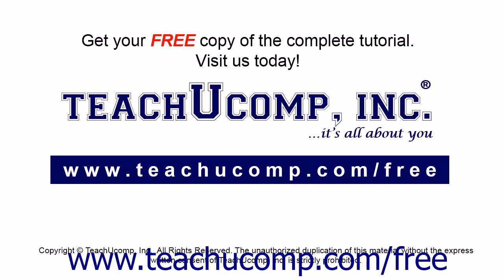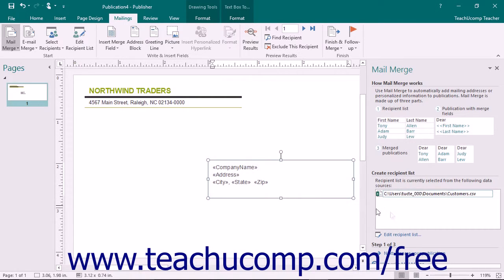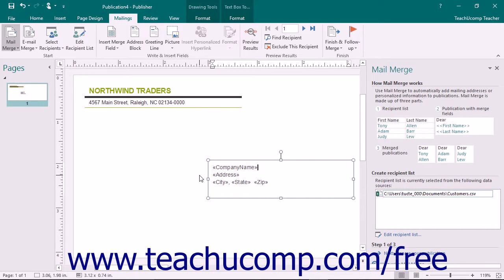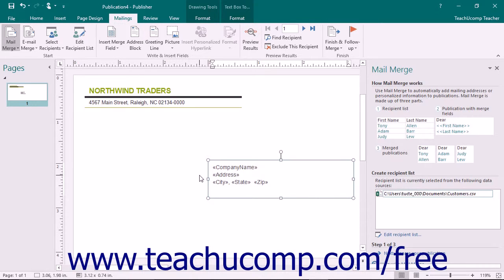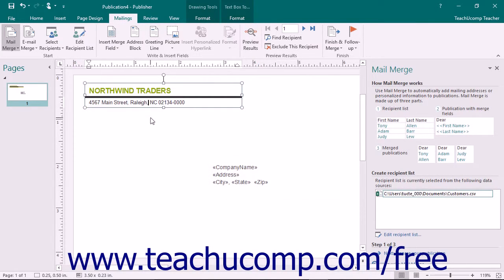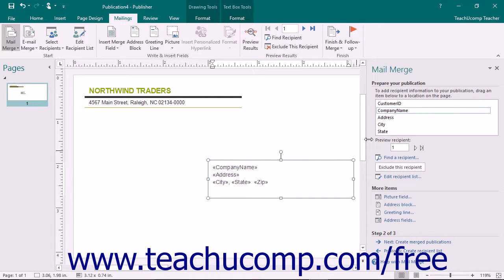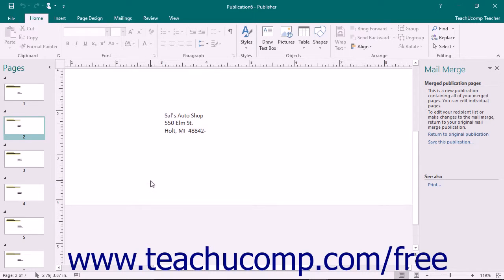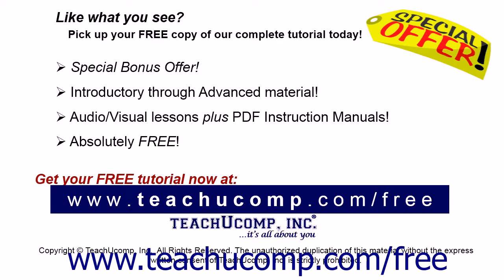Publisher 2016 Tutorial Mail Merge Microsoft Training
Learn how to use mail merge in Microsoft Publisher - the most comprehensive Publisher tutorial available. Visit us today!